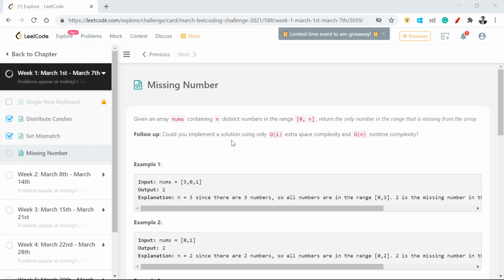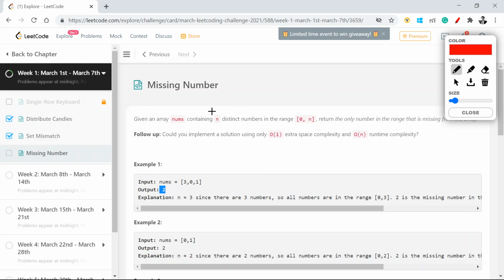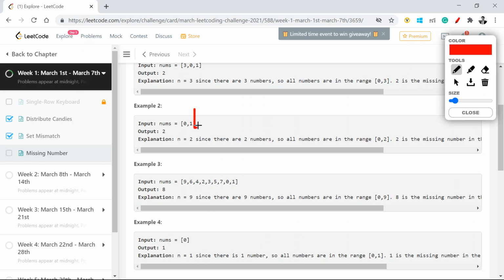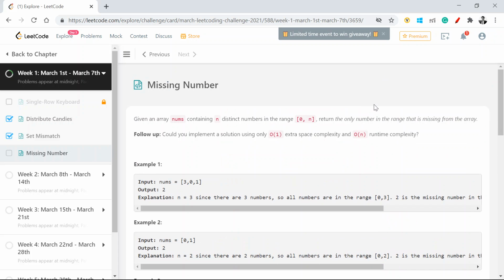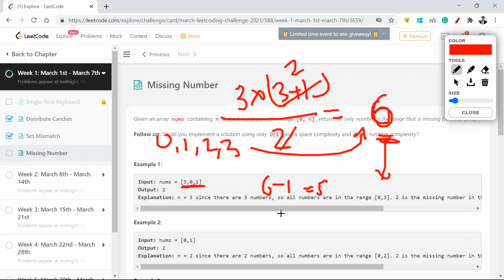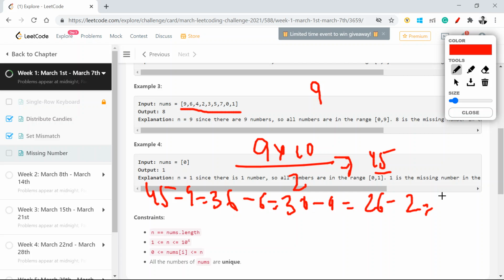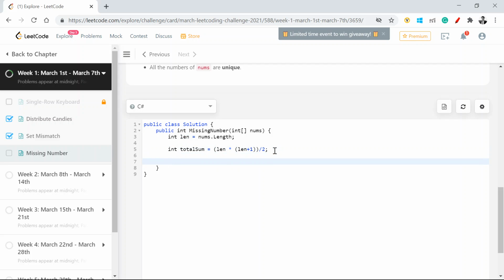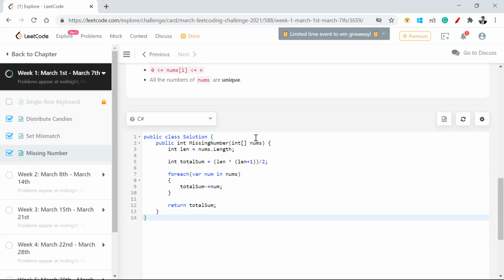Missing Number | LeetCode 268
Follow up: Could you implement a solution using only O(1) extra space complexity and O(n) runtime complexity?

Example 1:

Output: 2
Explanation: n = 3 since there are 3 numbers, so all numbers are in the range [0,3]. 2 is the missing number in the range since it does not appear in nums.